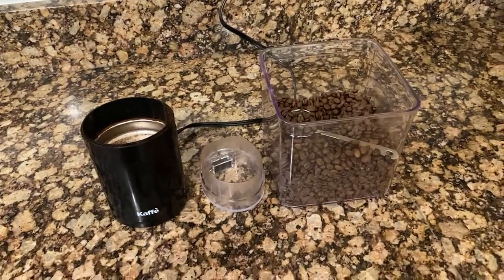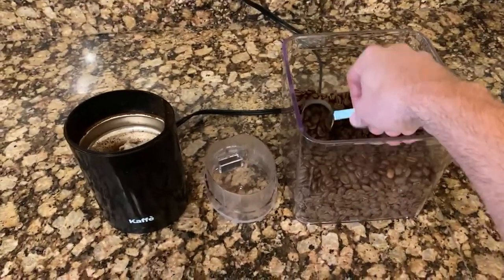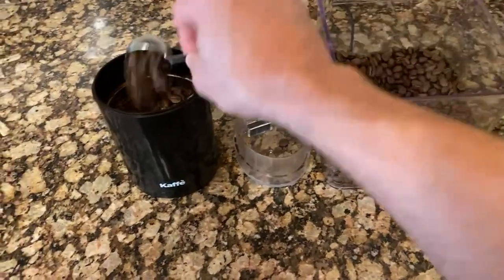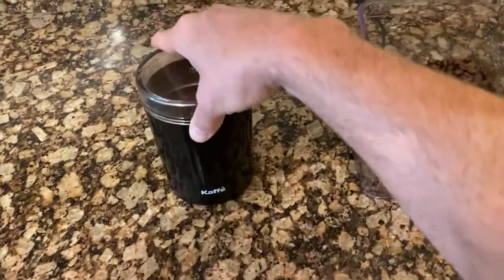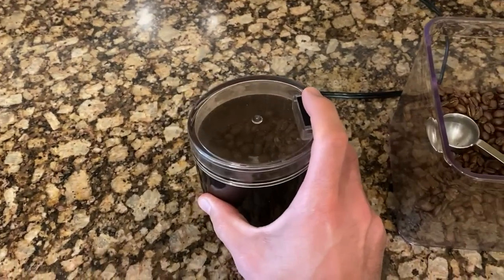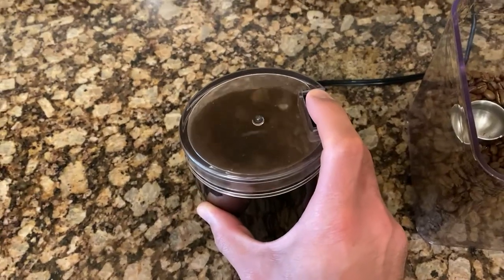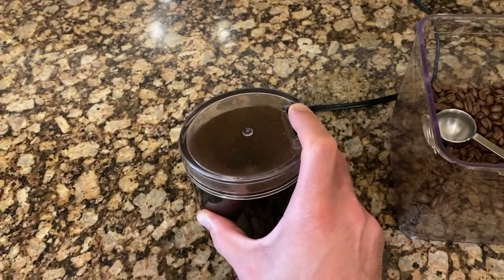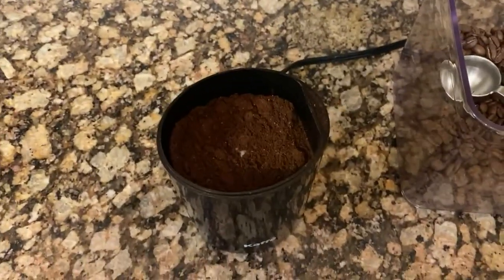Kaffe Coffee Grinder Electric! Best Coffee Grinders for Home Use, Quick Demo and Grinding Tips!